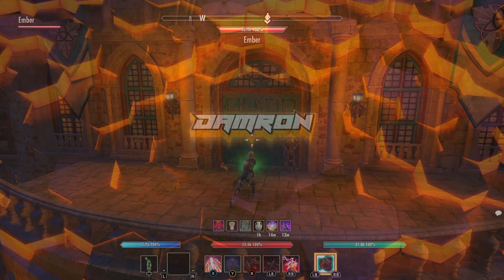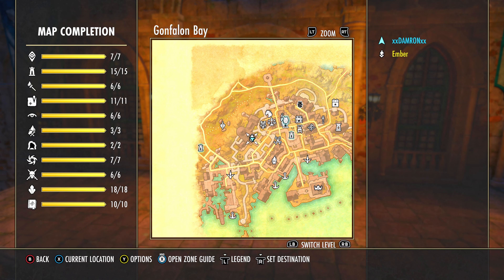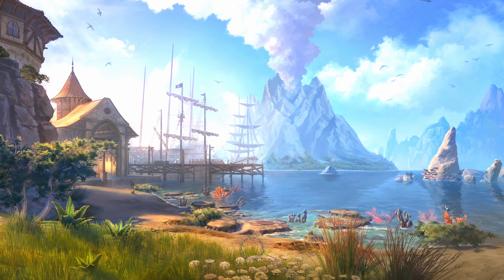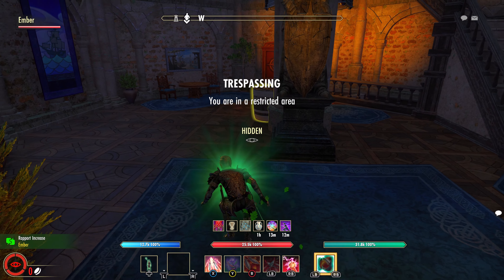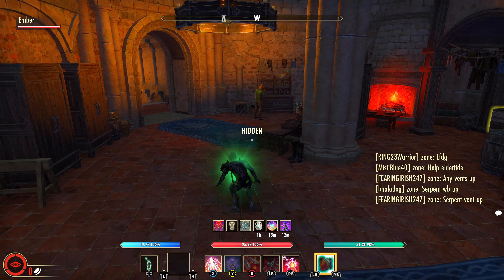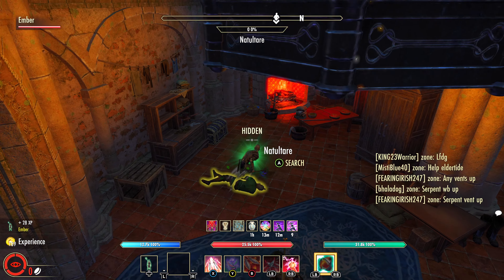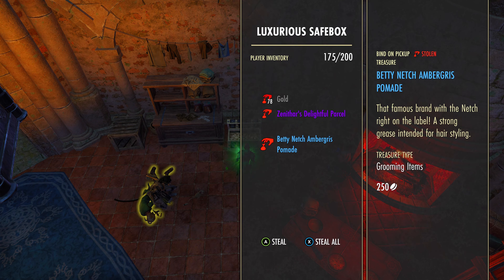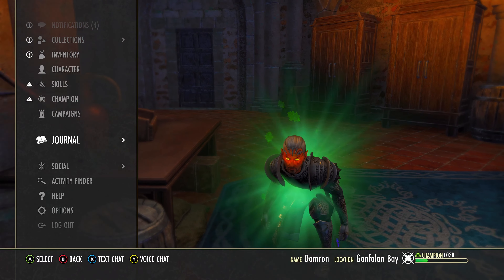ESO: Gonfalon Bay's Master Burglar Achievement Guide (High Isle Expansion)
Hey Adventurers! This guide will show you the location of the safebox you need to steal from Gonfalon Palace in order to unlock the Gonfalon Bay's Master Burglar achievement in Elder Scrolls Online! I hope you find it helpful!

-Damron Out